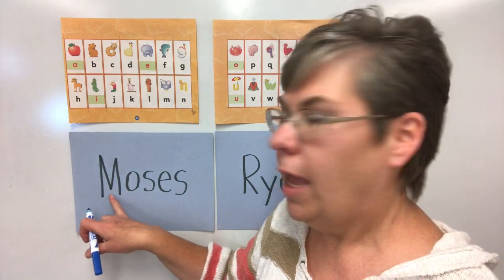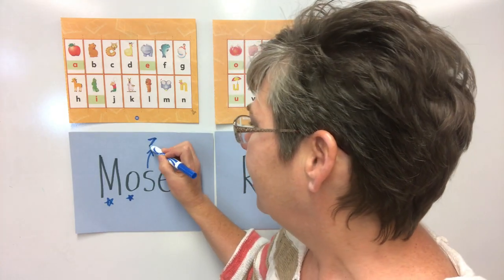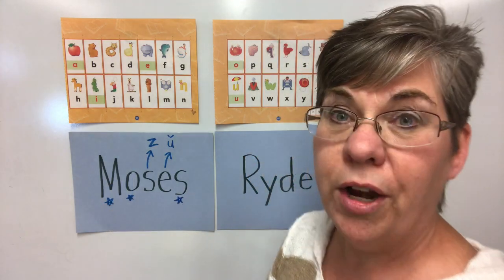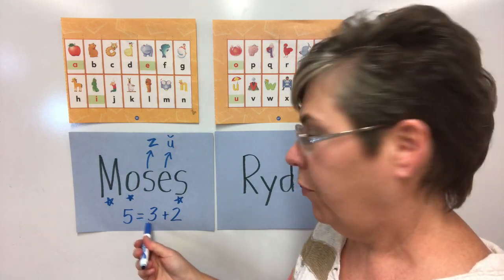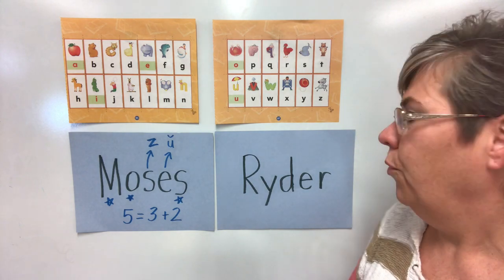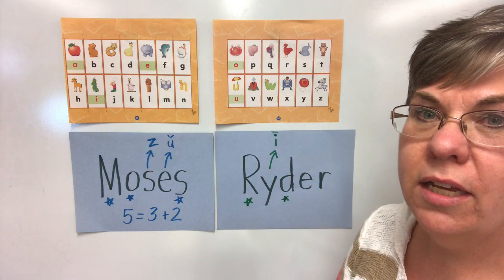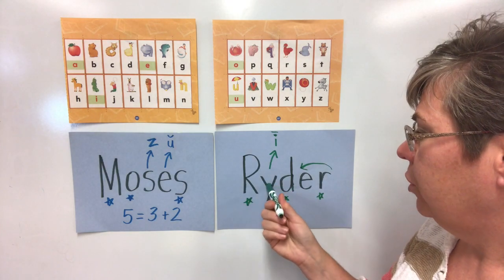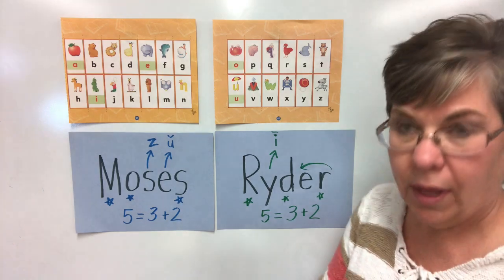Sounds in Names Pages -Moses - Ryder